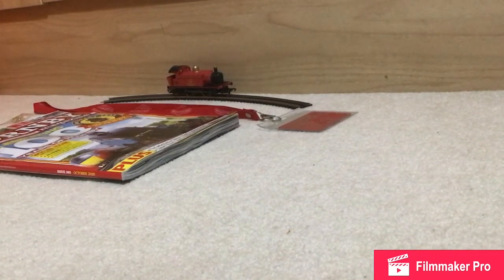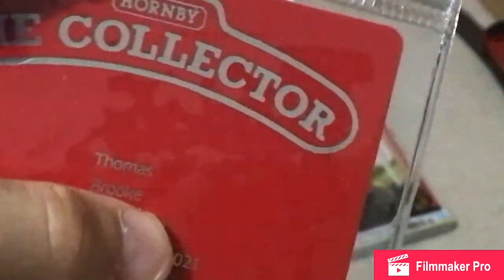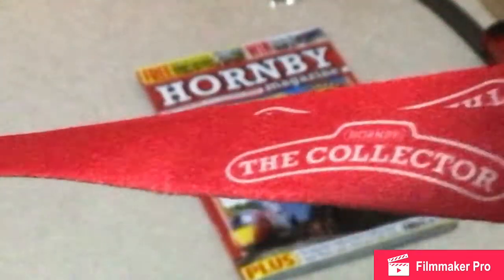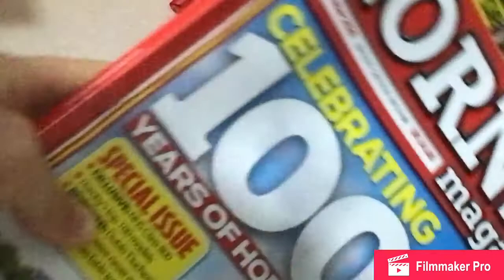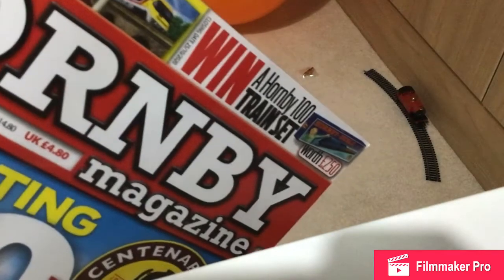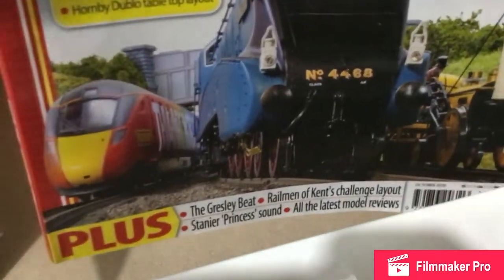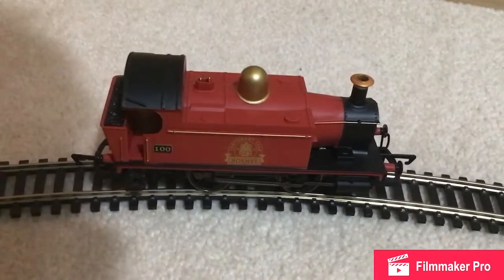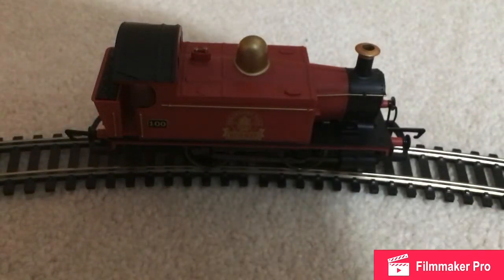what do you get if you are a Hornby collectors club member